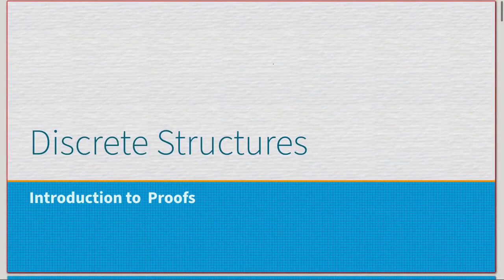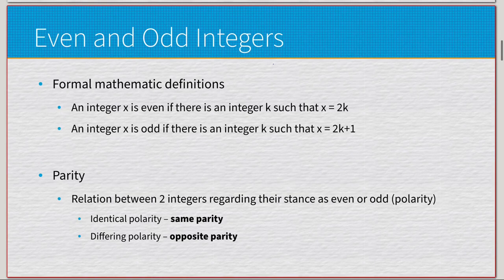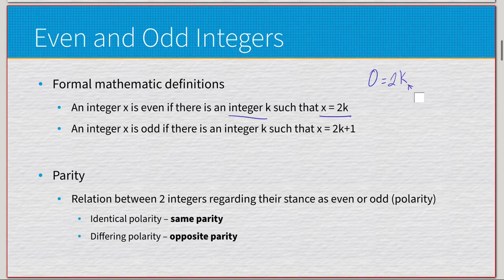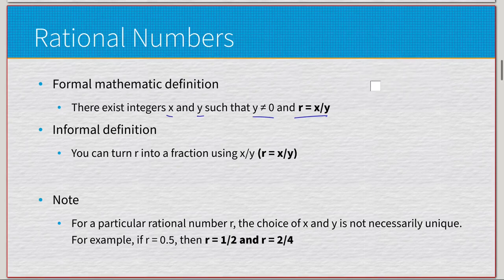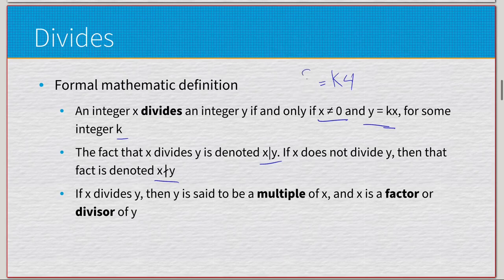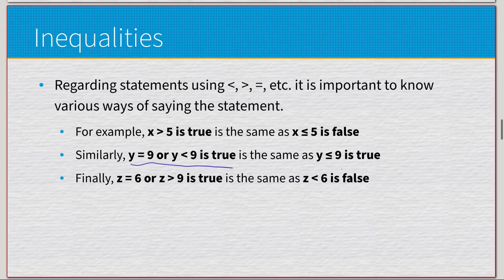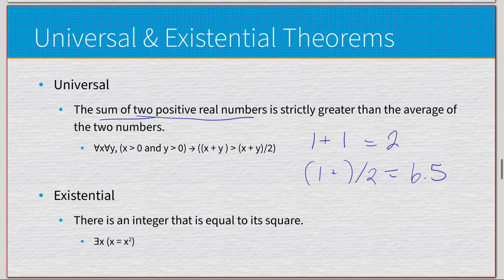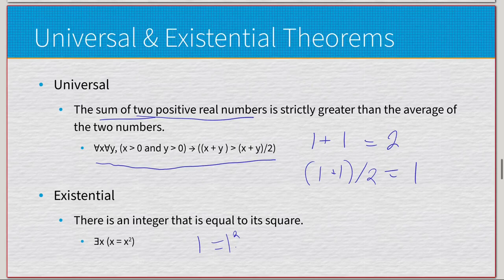Introduction to Proofs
Just a quick video of me introducing the concept of Proofs and their purpose in Discrete Structures